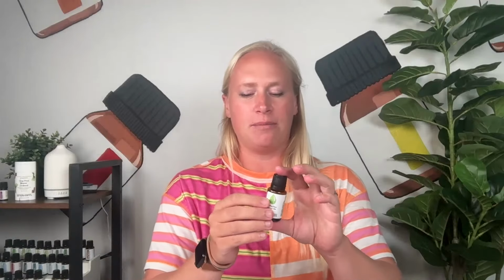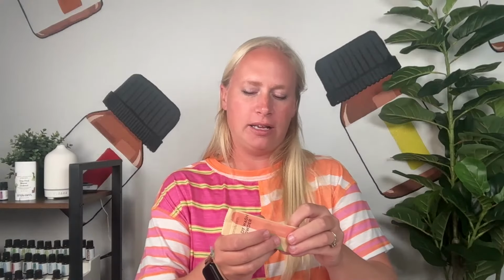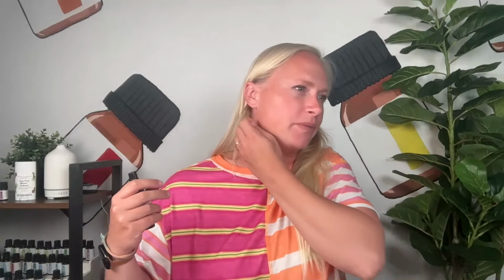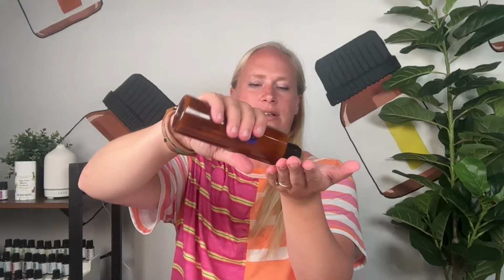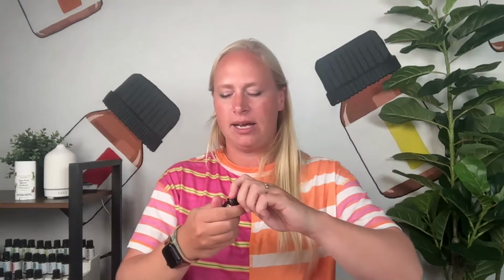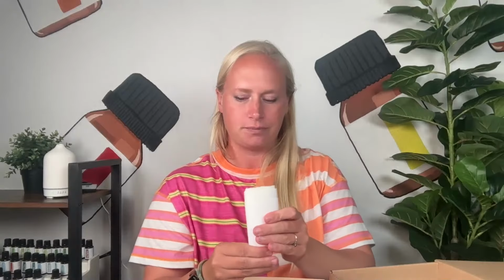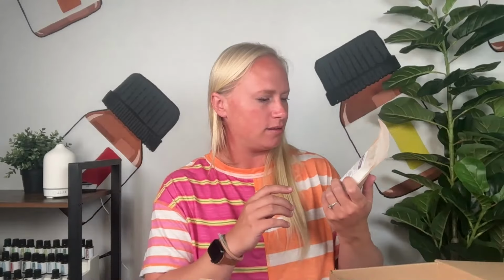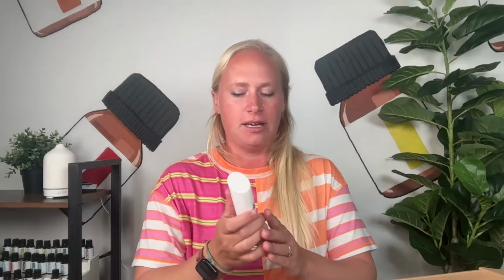✨ September Simply Earth Recipe Box Reveal + Live Walkthrough! | Everyday Essentials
Come hang out with our Co-Founder, Katie as she unboxes and walks you through the Simply Earth September Handmade Essentials Recipe Box! 💛 This month’s theme is all about replacing your everyday products with natural DIYs you can trust—made with pure ingredients and recipes from a certified aromatherapist.

You’ll see exactly what’s inside the box, learn tips for making each recipe, and get inspired to start creating your own toxin-free products at home. Whether you’re a seasoned DIYer or just getting started, this month’s box makes it easy (and fun!) to make the switch.

👩‍🔬 Recipes we’ll cover include:
✔ Resilient Start Body Wash
✔ Refresh & Revive Balm
✔ Lavender Everyday Spray
✔ Grab & Go Cleaning Wipes

I MADE THIS CHALLENGE:
👇When you make a Simply Earth Recipe, tag @fromsimpylearth and use imadethis to be entered to win a $100 gift card to Simply Earth. We’ll also feature your posts on our channels!
Here are the rules:
🎁 Make any Simply Earth recipe or one of your own recipes using Simply Earth ingredients
📸 Post a video or photo on Facebook, Instagram, or TikTok
👍 You can post within or outside of the Simply Earth Recipe Box Subscribers Facebook Group
#️⃣ Use the hashtag
👉 Tag @simplyearth on Facebook or @fromsimplyearth on Instagram + TikTok
💬 Share a story or explain how you made your DIY in the caption
🤩 Be creative! You can add your personal touches to the Recipe Box Recipes. Good luck, Earthies! 😄